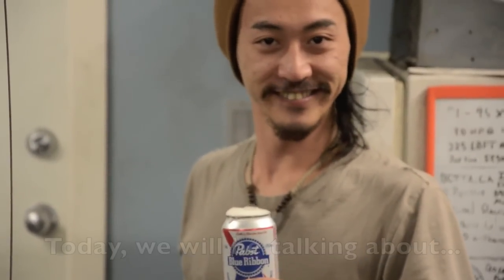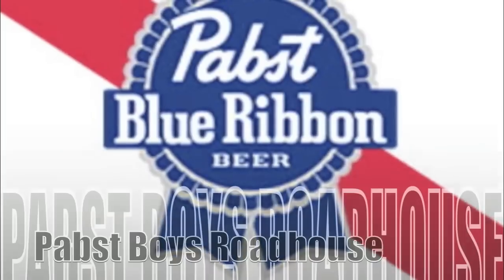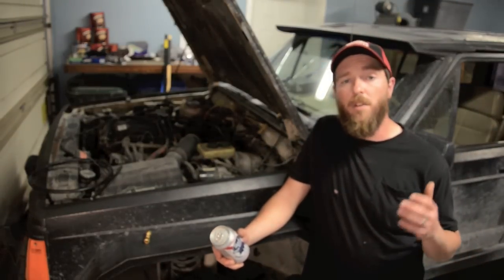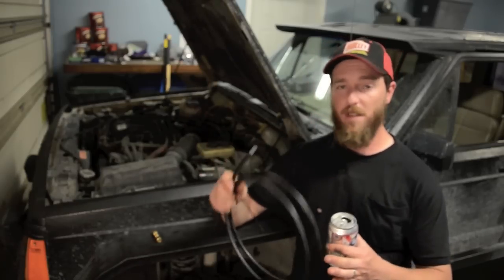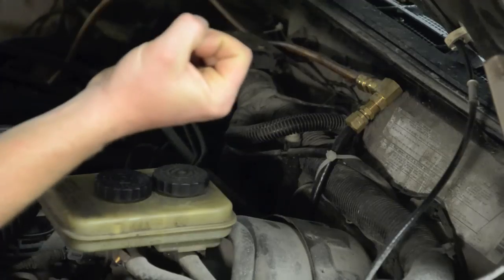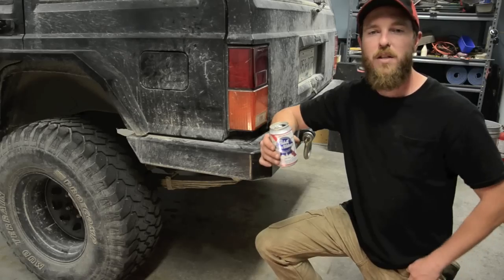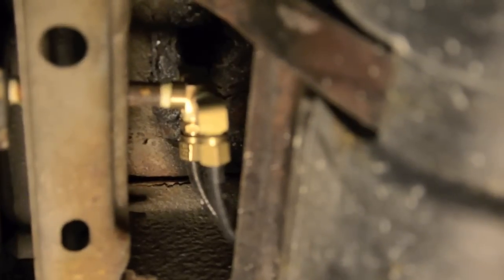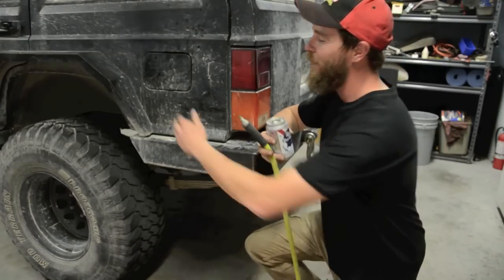On Board Air - Part 2 - The Roadhouse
After converting my A/C to an on board air compressor, running the airlines was a breeze.